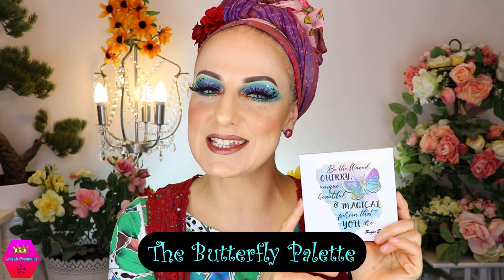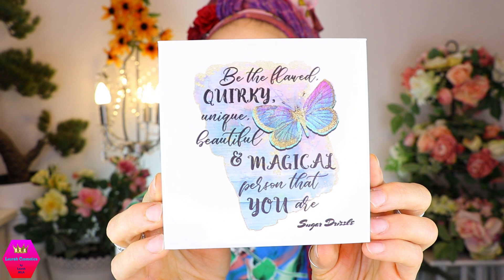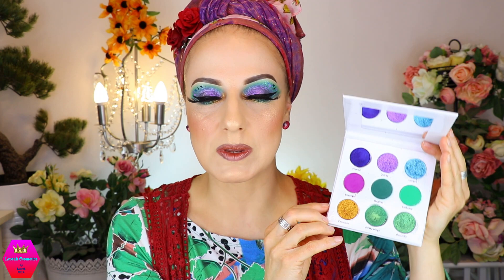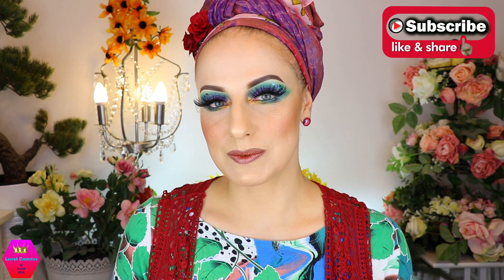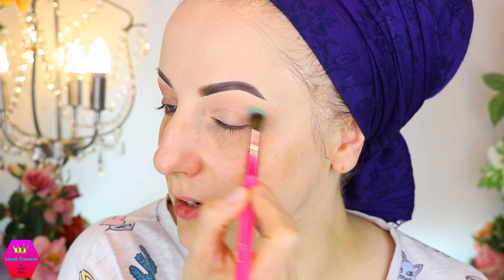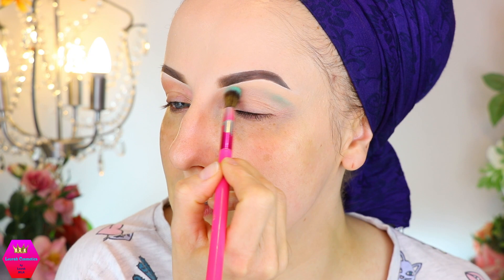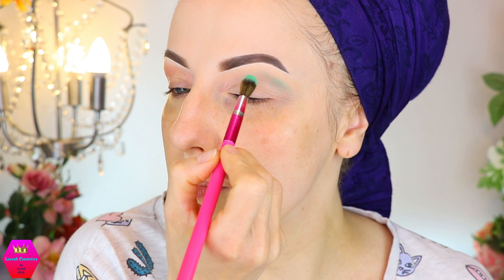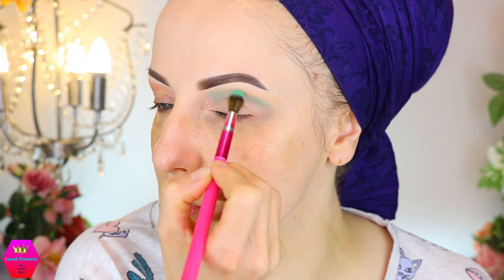Butterfly Palette | Sugar Drizzle Polish | 3 Looks, Swatches & Review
-Angel’s Touch Makeup Glamour:   LEORAH
-Cosmic Beauty (Cosmic Brushes):   Leorah10 *
-CXC Cosmetics:   LEORAHCOSMETICS *
-DedeSignature:   LEORAH *
-DJ’s Unique Boutique:   LEORAH10 *
-Eunique Beauty:   LEORAH10 *
-Frikin’ Fabulous Cosmetics:   LEORAH10
-Gourmande Girls Cosmetics:   LEORAH10 *
-Heritage Cosmetics:   Leorah10 *
-Island Play Cosmetics:   IPxLEORAH15
-Jybel MUA:   Leorah10
-Kaima Cosmetics:   LEORAH10 *
-Klarity Kosmetics:   LEORAH *
-Madaj Beauty London:   LEORAH20
-Makeup Maniacs Cosmetics:   Leorah10 *
-Marc Wilé Cosmetics:   LEORAH
-Marylia Scott Cosmetics:   LEORG10 *
-Meera Beauty:   LEORAH15 *
-Monique Boulé MUA:   LEORAH
-Nomad Cosmetics:   Leorah10 *
-Prickly Pear Cosmetics:   leorah10
-Saints Angels Sinners:   LEORAH15
-September Rose Cosmetics:   LEORAH10 *
-Shellwe Makeup:   LEORAH *
-Sound Cosmetics:   Leorah10 *
-Sugar ‘n Spice Lashes:   Leorah
-The Beauty Crop:   LEORAH10 *
-Unearthly Cosmetics:   LEORAH10 *
-XNO Cosmetics:   LEORAH *

● MAKEUP USED IN THIS LOOK ●     (** received in PR)

-Fit Me LUMINOUS+SMOOTH Foundation (115 Ivory)
-SUPER STAY 24h Full Coverage Foundation (10 Ivory)
-Fit Me Concealer Concealer (05 Ivory)
-MySkin Perfector Tinted Primer (10 Light Beige)

-Loose Setting Powder (Translucent)**

-Divine Blush (Nude Venus)

-DipBrow Pomade (Blonde & Medium Brown)
-Brow Powder Duo (Soft Brown)
-Gel Liner (Void)
-Multi Chrome Eyeliner Crayon Pen (Hello Babe & Soul)

-BigLash XL Volume Waterproof Mascara (Black)
*Ali Express
-Lash Book
-DUO Striplash Adhesive (Black or Clear)

-Butterfly Palette

👑 LIPS:
-‘Moisturizing Lipstick’ (016)